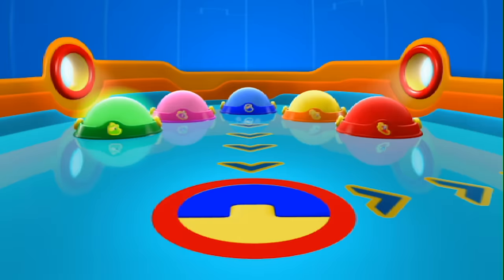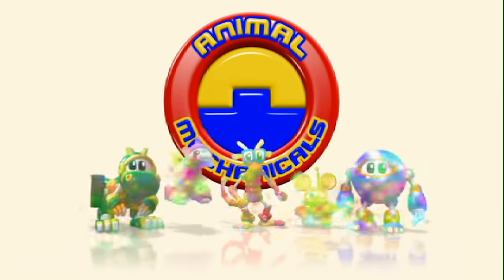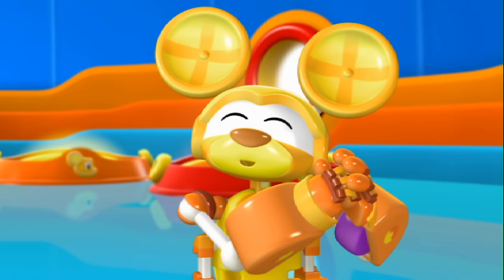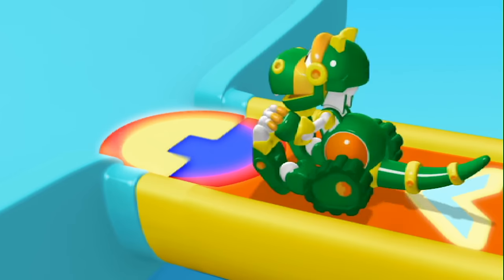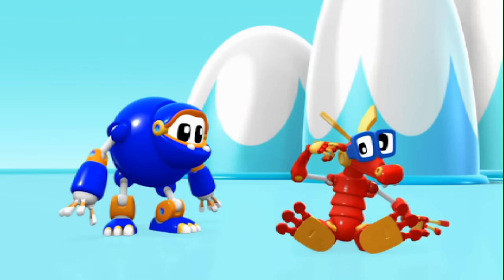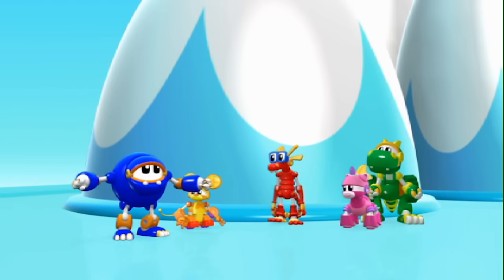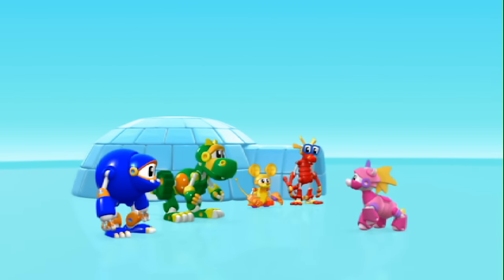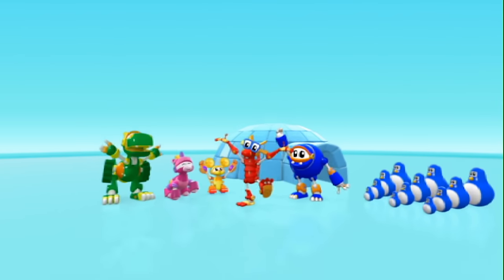Animal Mechanicals 108 - Pop Apart Penguins | HD | Full Episode